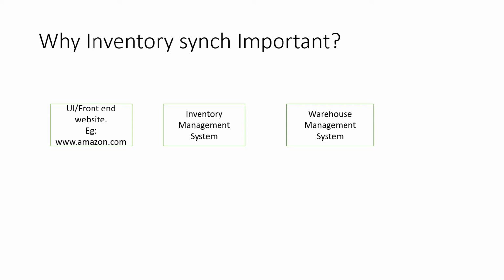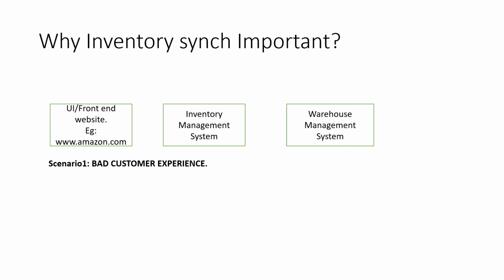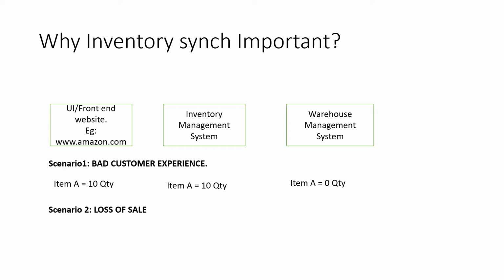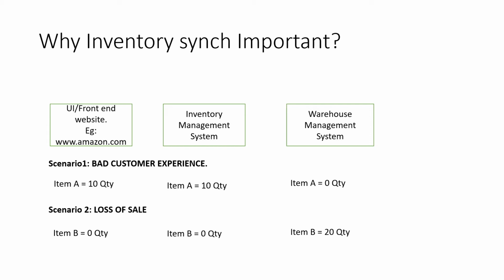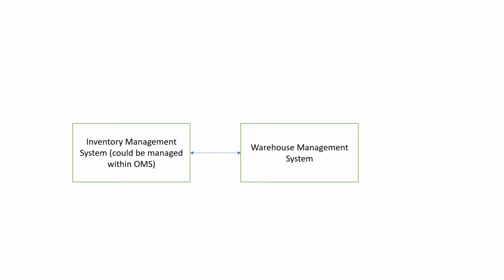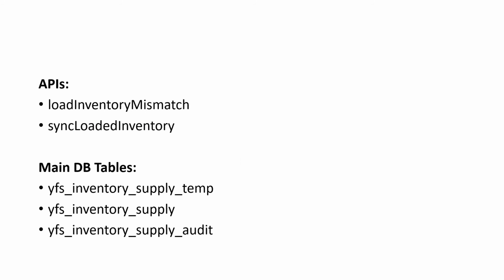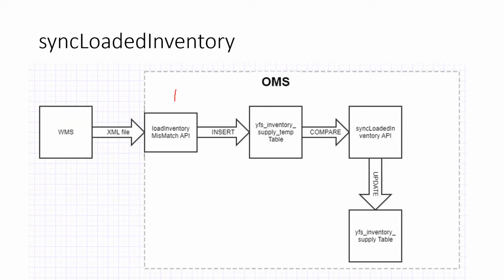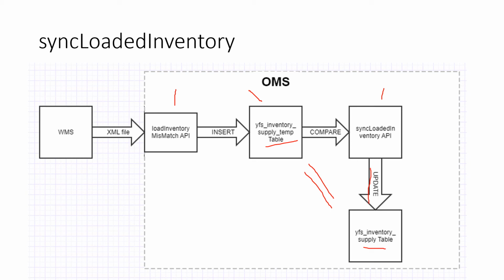IBM Sterling Inventory Synchronization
IBM Sterling Inventory Synchronization Overview